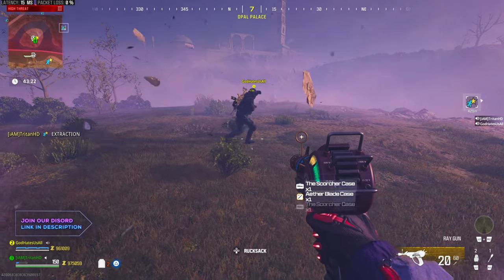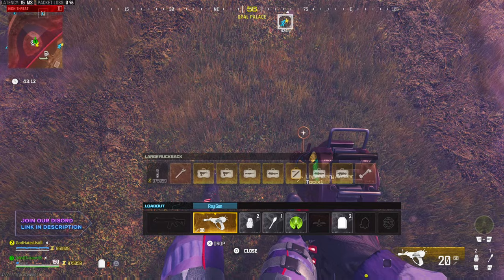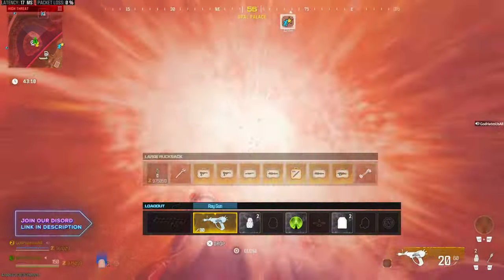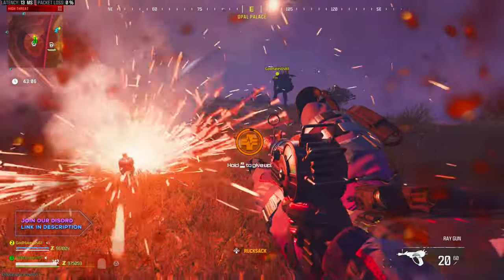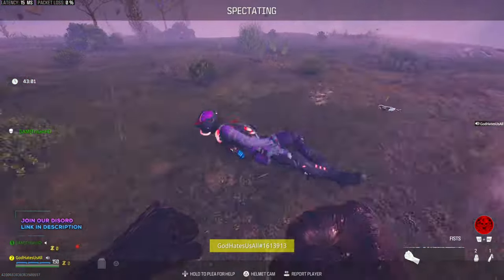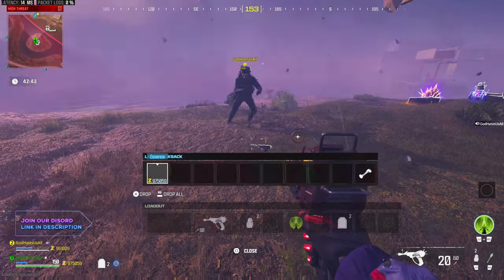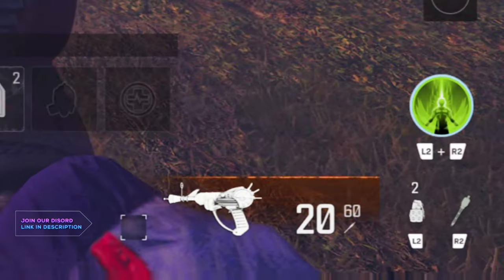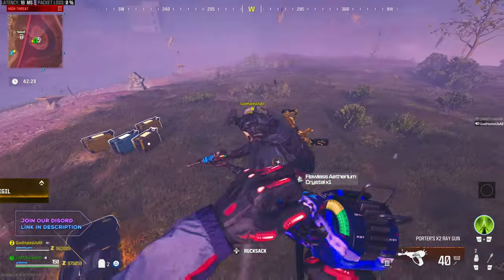INSANE MW3 Zombies Duplication Glitch! 🔥 Get Unlimited Items FAST! (Easy Tutorial) is here!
🚨 Discover how to duplicate items in Modern Warfare 3 Zombies with this easy and fast glitch! 🧟‍♂️ Whether you're a beginner or a seasoned pro, this step-by-step guide will show you exactly how to duplicate weapons, power-ups, and more! ⏩ No mods or cheats required! 👾

💥 What You’ll Learn:

How to activate the MW3 Zombies duplication glitch 🎮
Simple tricks to get unlimited items and ammo 💥
Best strategies to dominate Zombie mode using this glitch 👊
🌟 Don't miss out! Share this glitch with your friends and rack up those high scores! 🏆